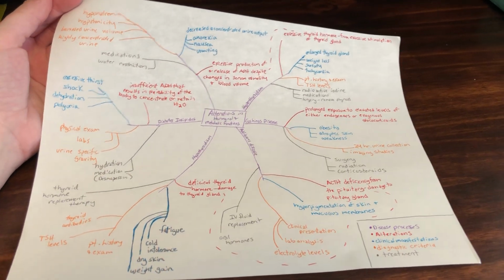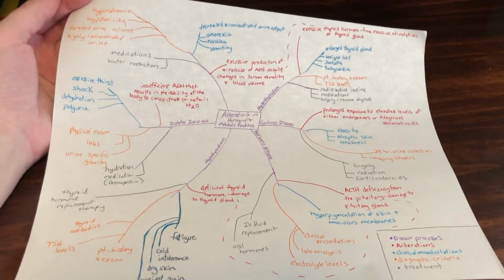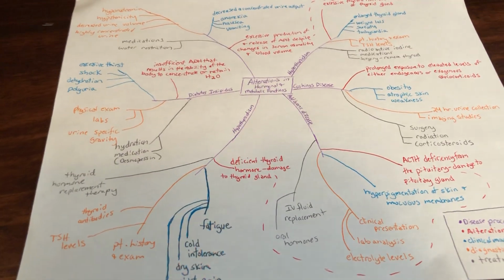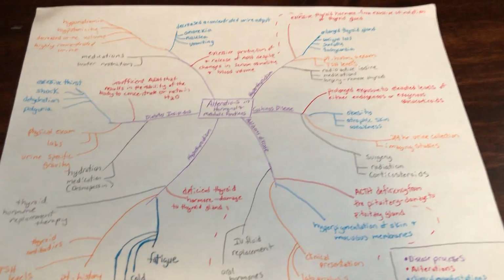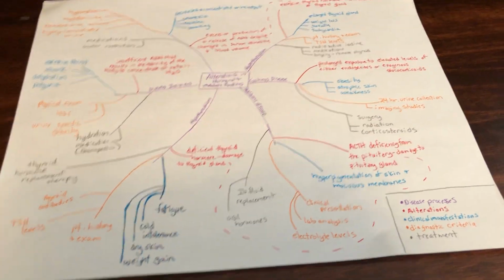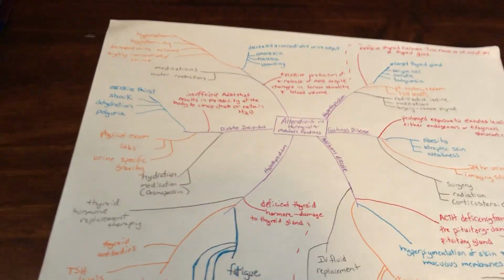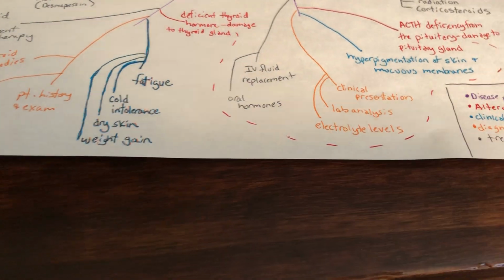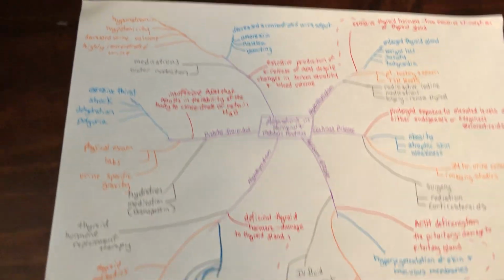Concept map module 7